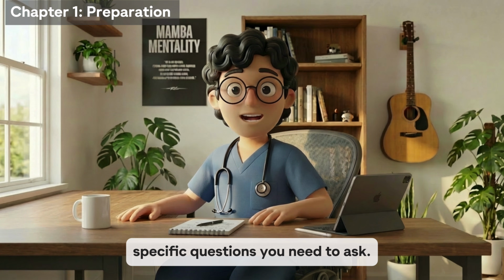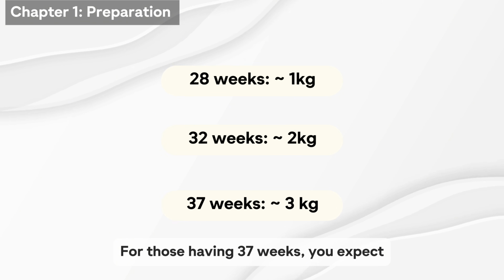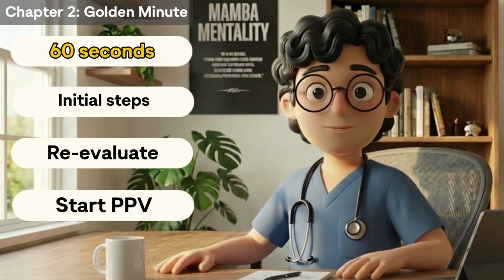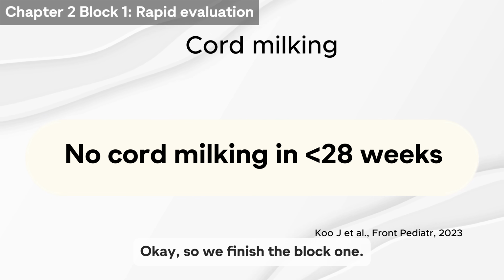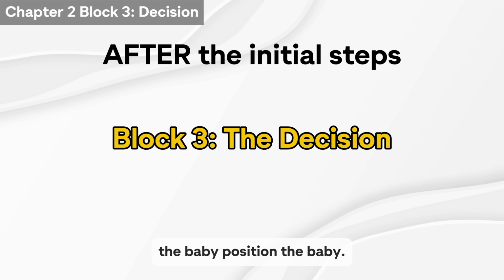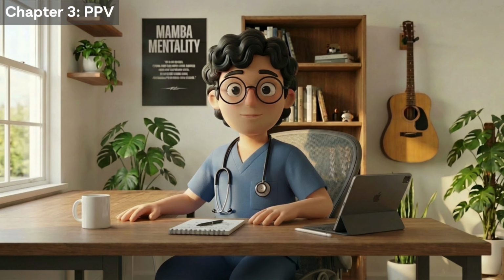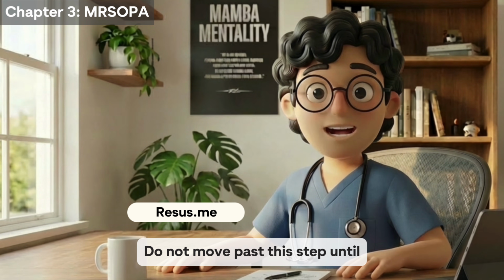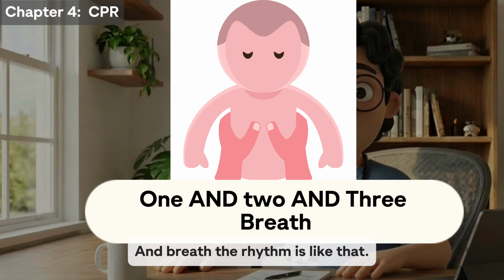NRP 9th Edition (2025): A Clear Step-by-Step Algorithm Guide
Hi friends, I am Dr. Oliver, a paediatrician who has worked for 10 years. If you are beginner in paediatrics, please join the Paediatric Squad!  We are a supportive community of doctors figuring out the steep learning curve together. You don’t have to learn everything the hard way. (completely free!)

💊 Get the 2 Paediatric Survival Kits (free pdf)
(Includes "Essential Paediatric Formulas" & "Developmental Milestone Cheatsheet")

Get beginner-friendly guides and bite-sized guideline updates sent straight to your inbox.

Neonatal resuscitation programme (NRP) 9th edition (2025)

Hi friends, this video is a sincere step-by-step guide to the NRP 9th Edition (2025). I know how heavy the responsibility feels when a newborn is in your hands, and staying current with the latest neonatal resuscitation guidelines can be stressful. That is why I have carefully broken down the new 9th NRP algorithm updates to help you navigate these changes with confidence, not fear. From the revised initial steps of newborn care to t positive pressure ventilation, we will walk through this together. My hope is that this NRP 2025 review empowers you to be the calm, capable presence every baby and family deserves in those critical moments.

Chapters:
00:00-01:32: Introduction
01:33-05:01: Preparation
05:02-07:53: Clamp the cord?
07:54-08:32: Cord milking
08:33-10:44: Initial steps
10:45-12:10: CPAP/O2
12:11-12:40: Free gifts!
12:41-14:30: PPV
14:31-15:53: MRSOPA
15:54-18:55: CPR
18:56-19:54: PTX/Hypovolemia
19:55-21:13 Debriefing

References:
NRP Neonatal resuscitation programme 9th edition (2025)